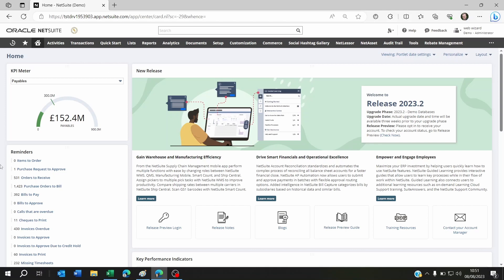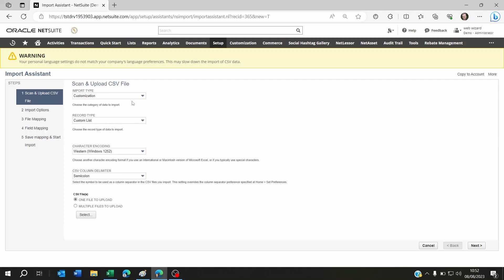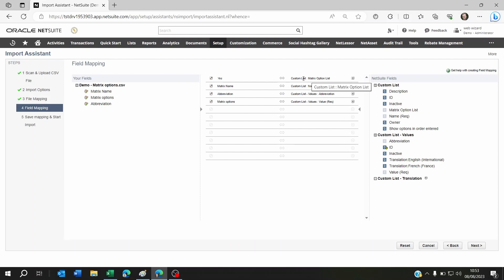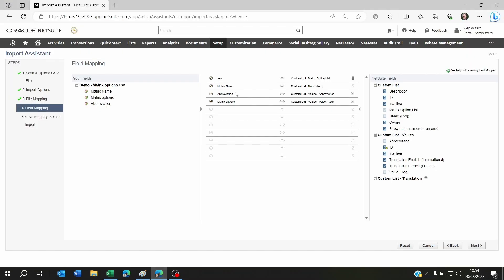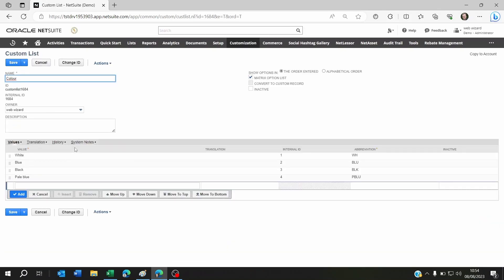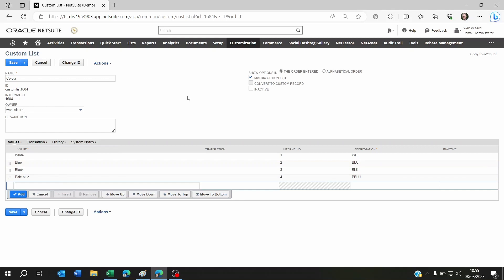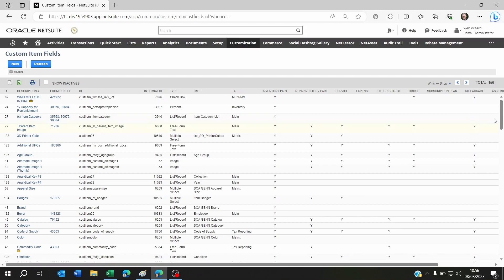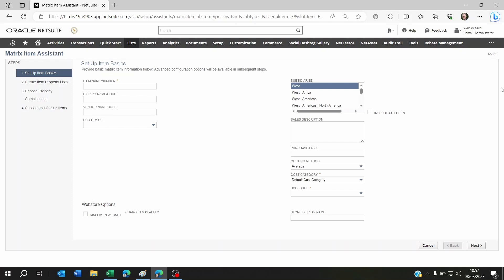How to import matrix options on netsuite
This took us more than 15 mins to figure out. So we hope it saves you time and frustration during your data import.